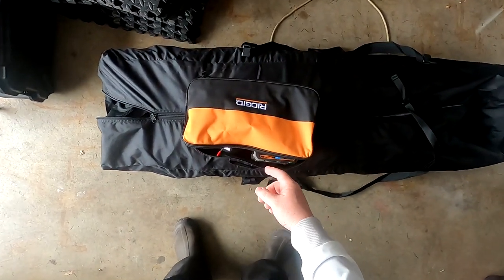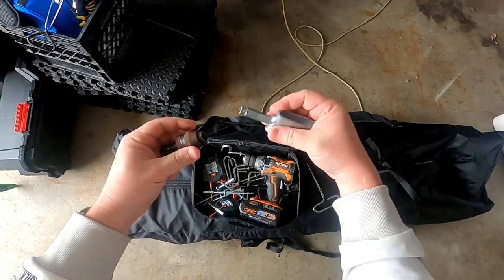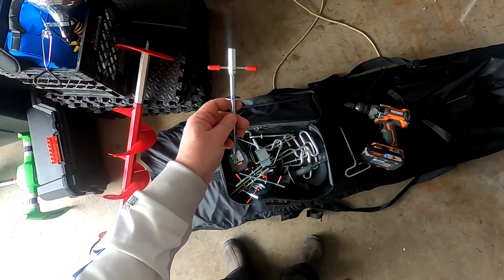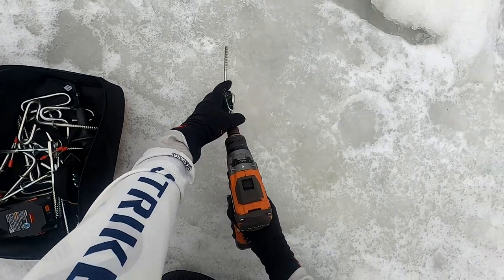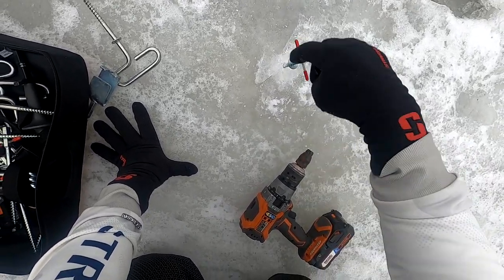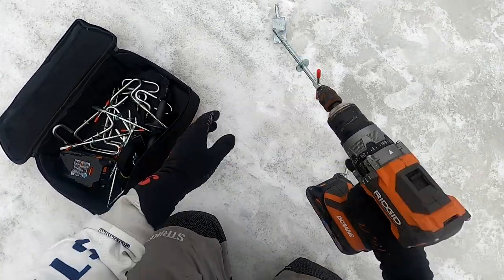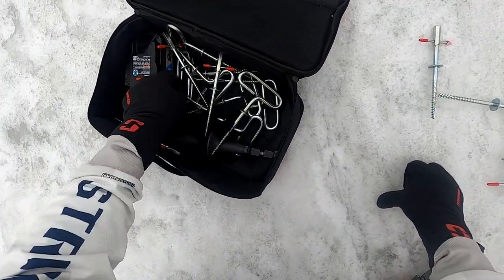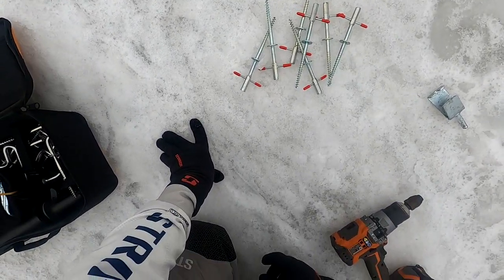Deep Freeze Ice Fishing Anchors (Test and Review)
I wanted to test these new Deep Freeze ice anchors to see how they worked. The results were pretty surprising.